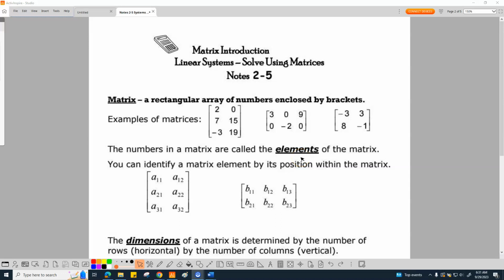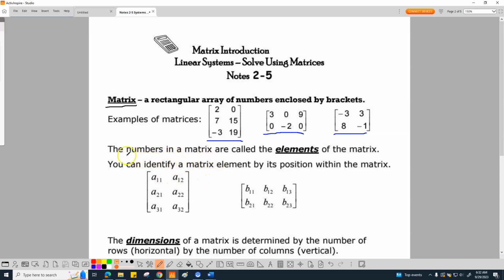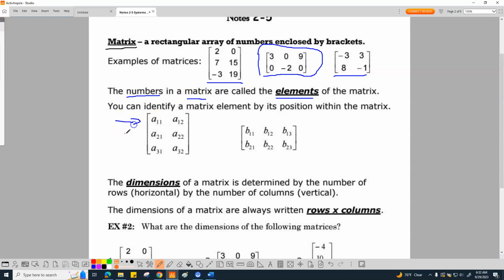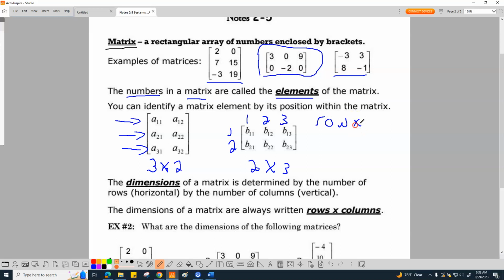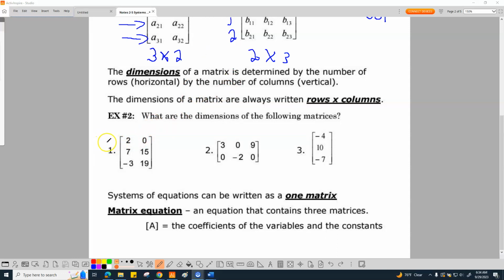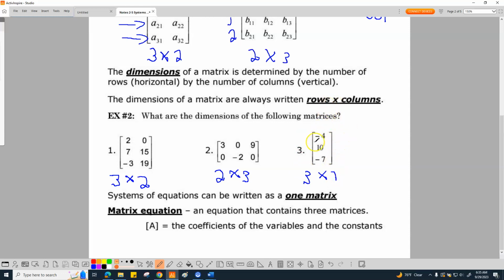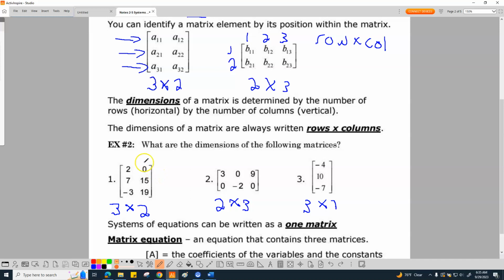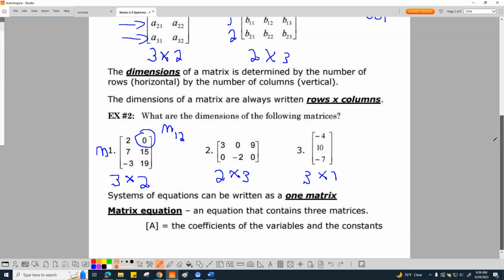09-29-2023 01: Matrix Introduction